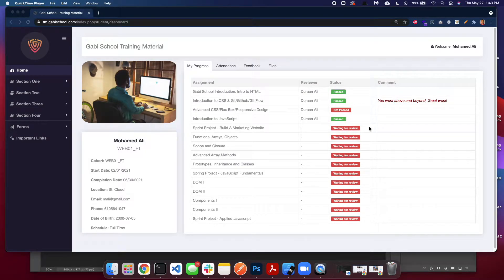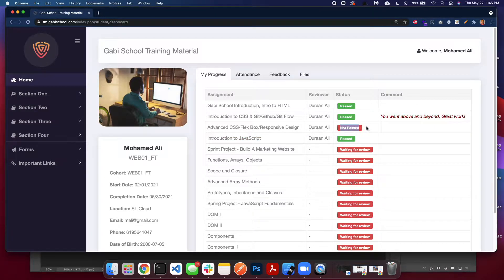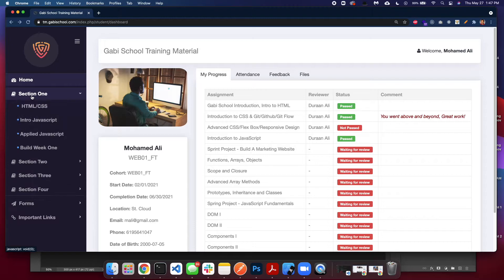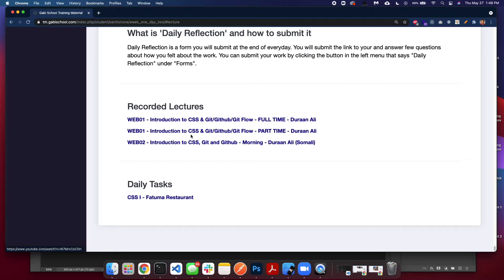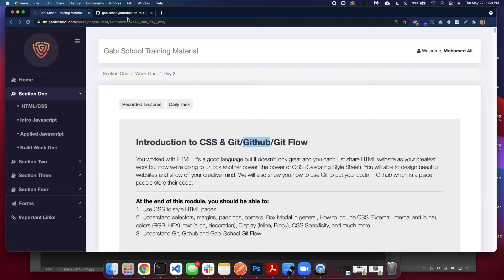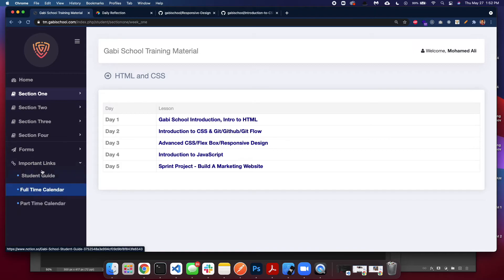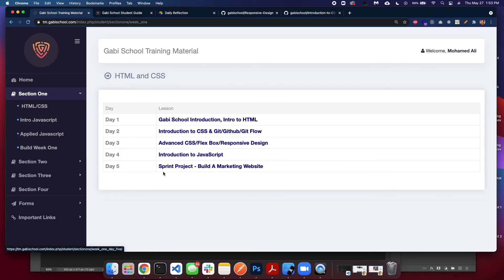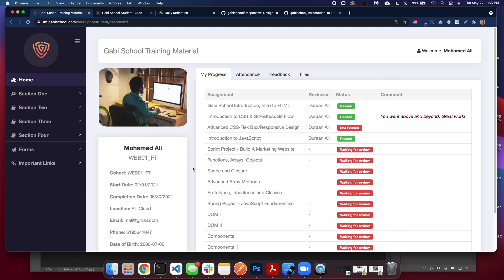Welcome To Gabi School